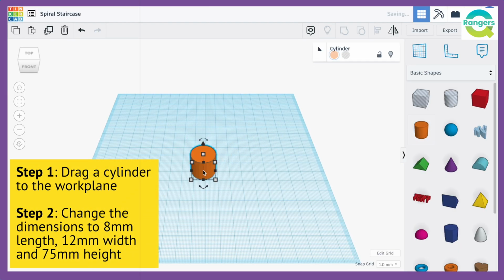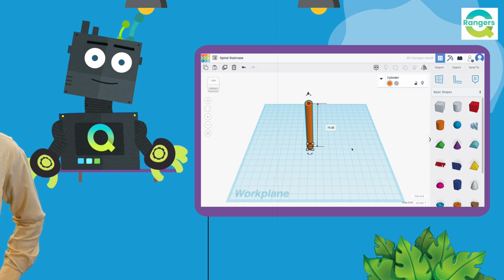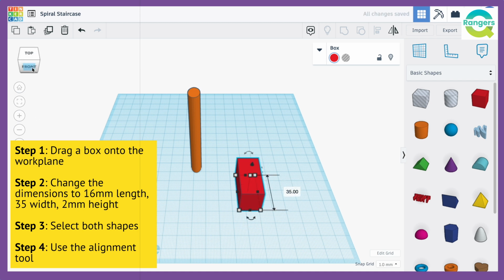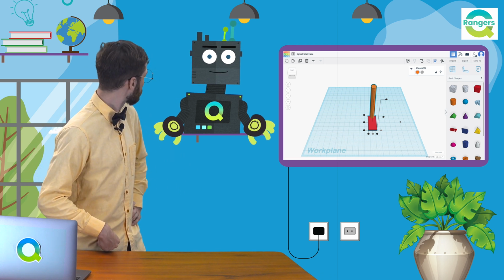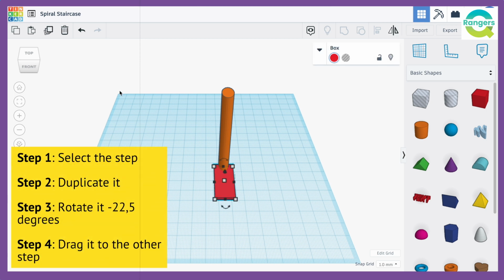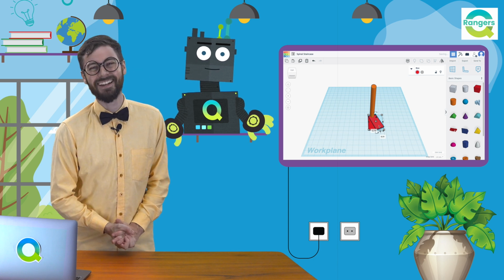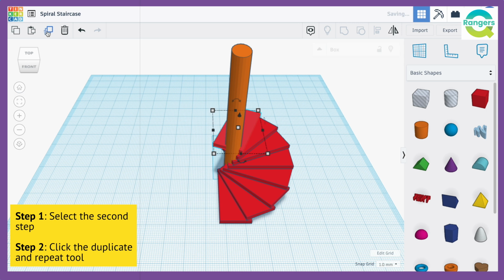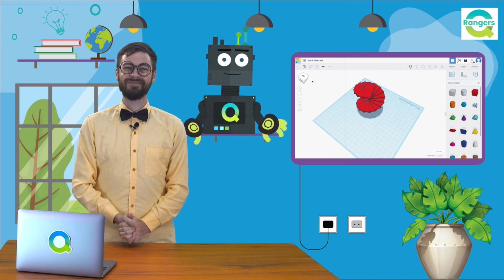Designing a 3D Spiral Staircase in Tinkercad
This is a tutorial in Tinker CAD that students will use to build their skills to design a 3D Spiral Staircase.

Tinkercad is a highly powerful and user-friendly program for creating digital ideas that can be 3D printed into super-cool actual objects.

You will be amazed at how simple it is to create a 3D Spiral Staircase.
Q rangers are your hub for Kids Technology Training. Specializing in tech tools and providing professional training courses.